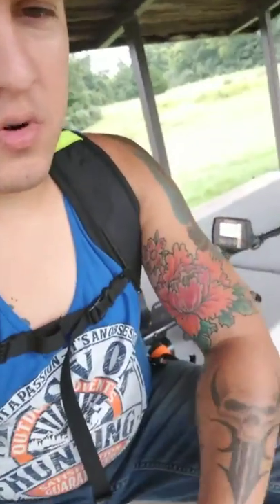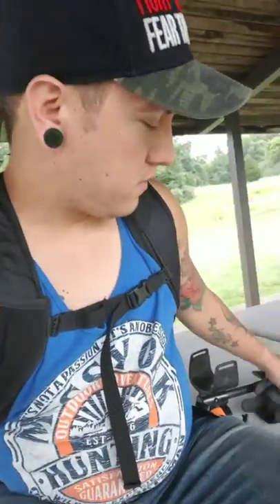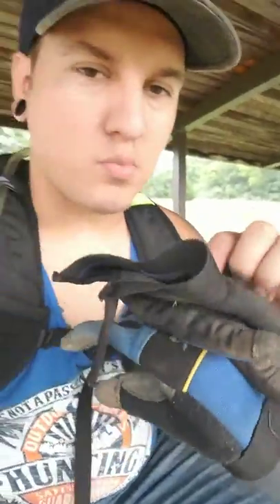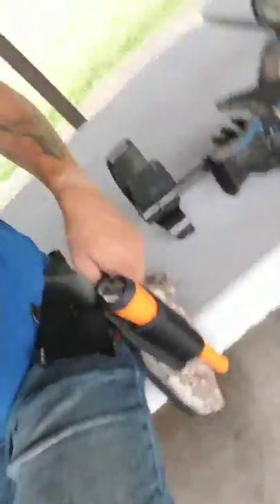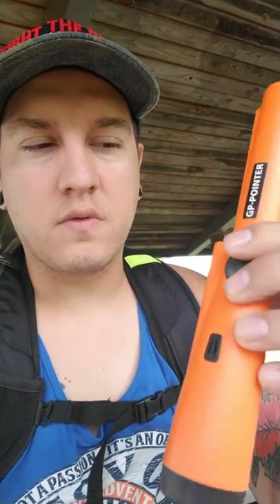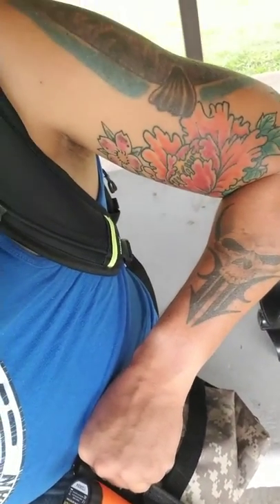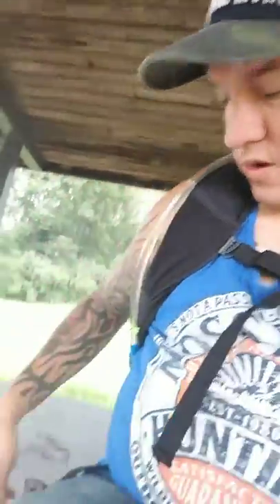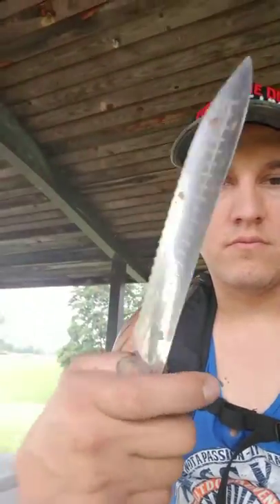First Video And Introduction!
Metal Detecting In Tennessee